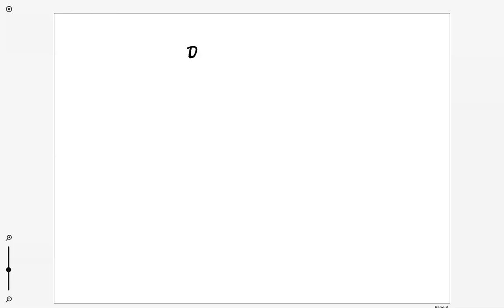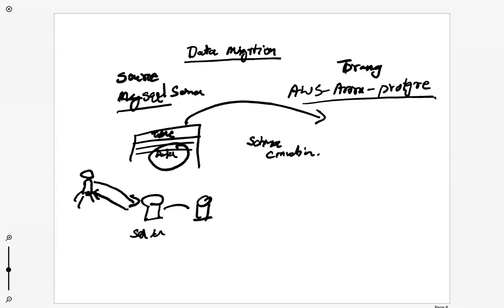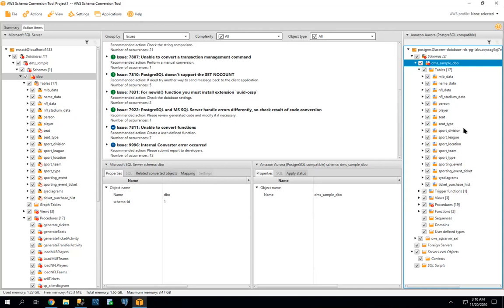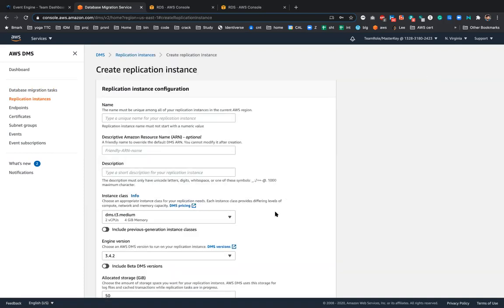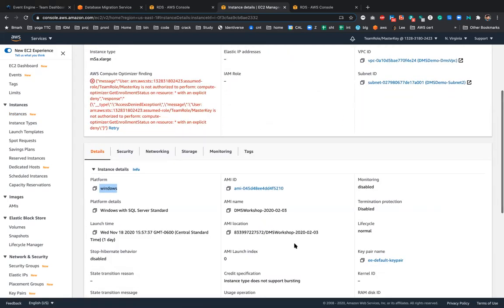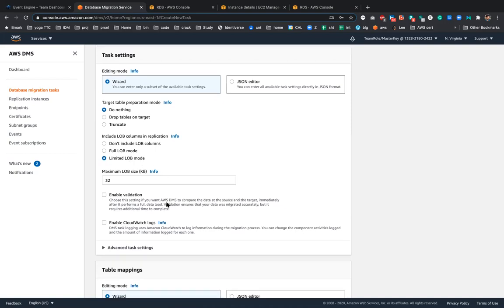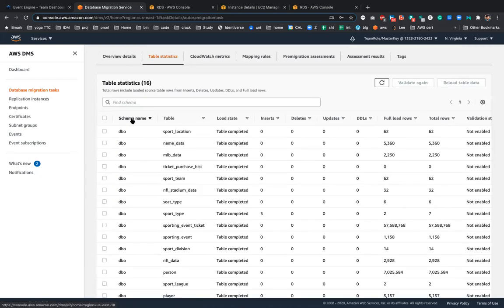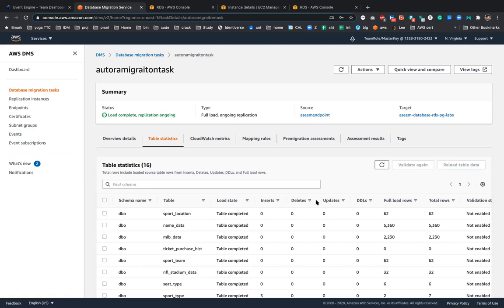AWS : Data migration from SQL server to Aurora postgreSQL